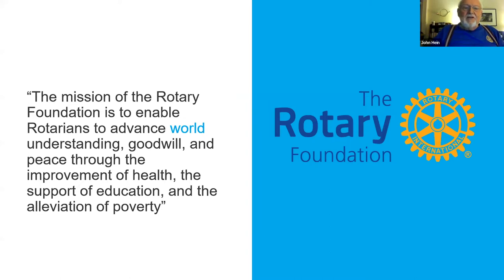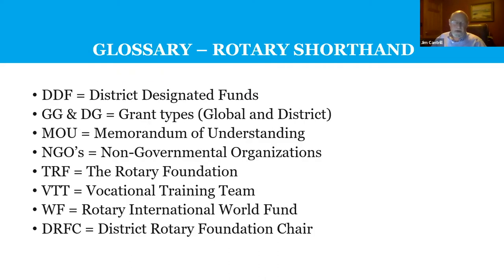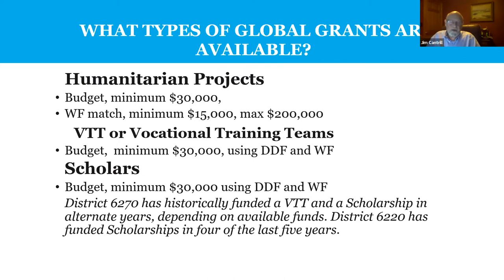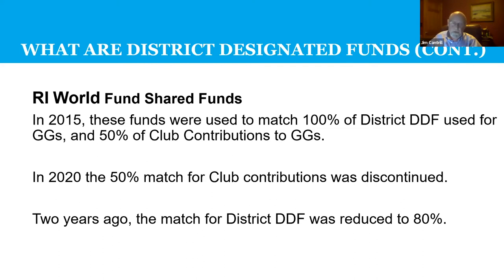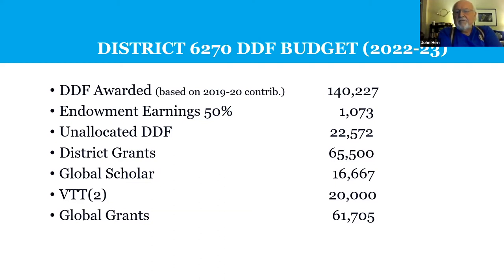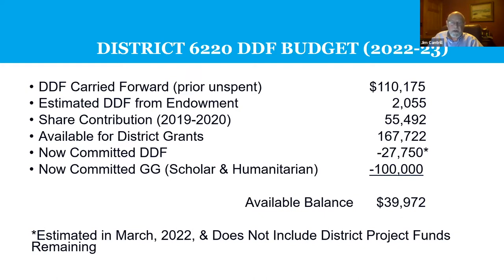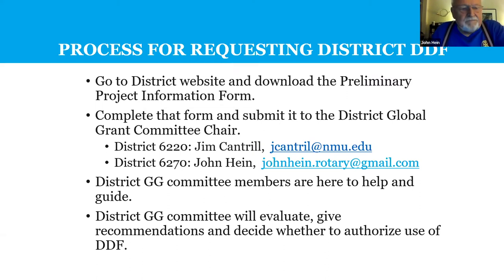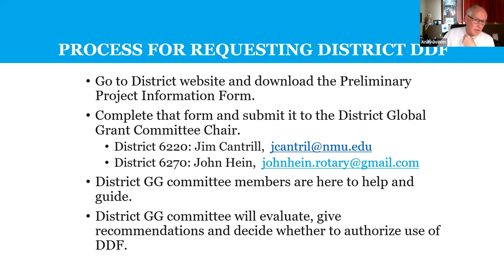Global Grants Management Seminar 2023:24